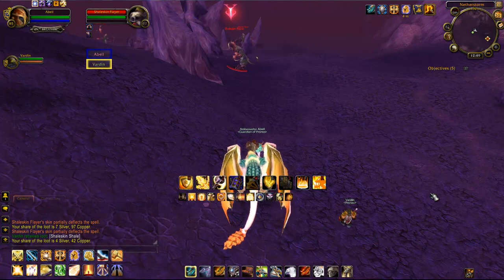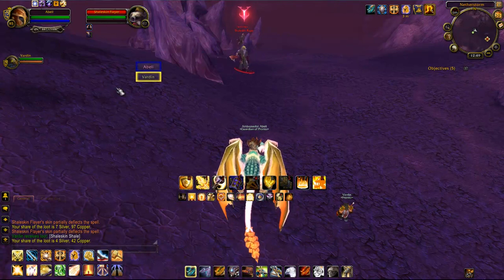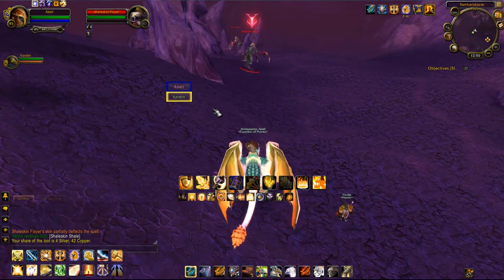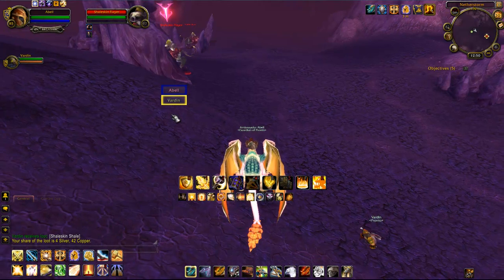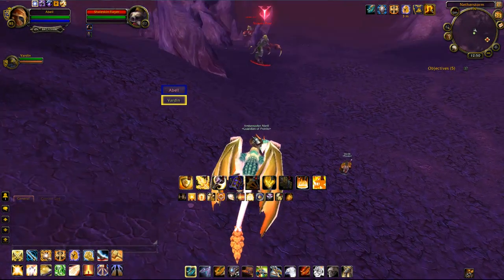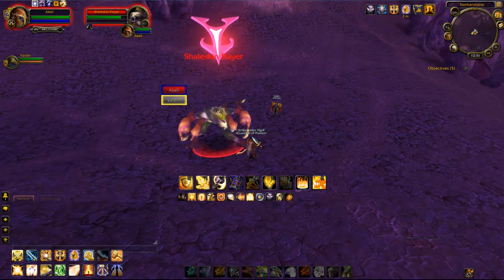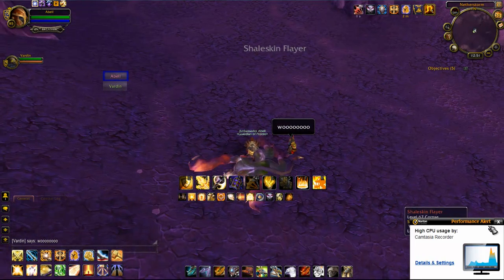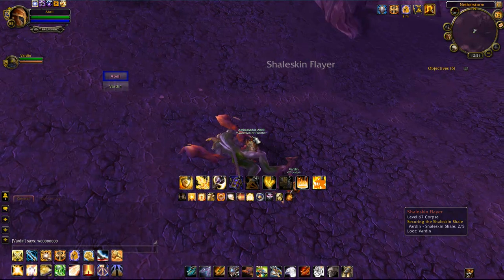World of Warcraft Addon Review: TauntMaster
CognitivePit reviews the Tauntmaster add on for world of warcraft.